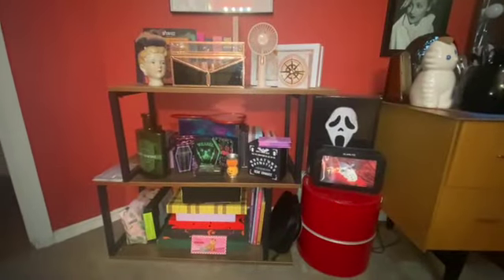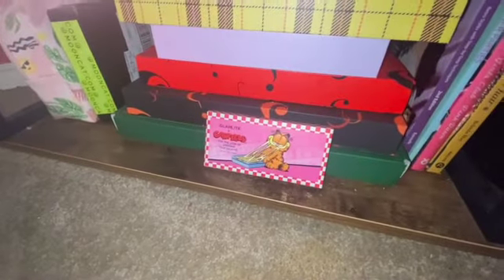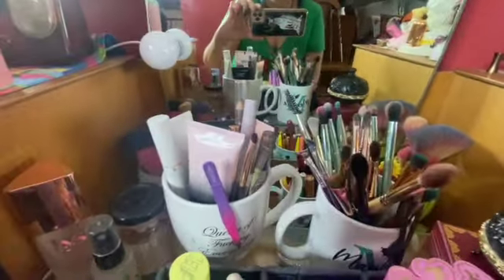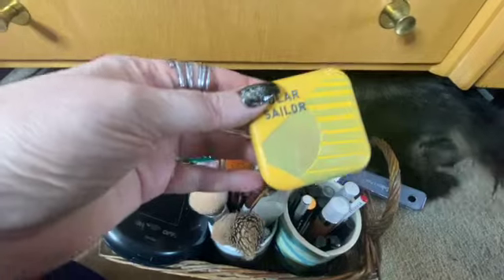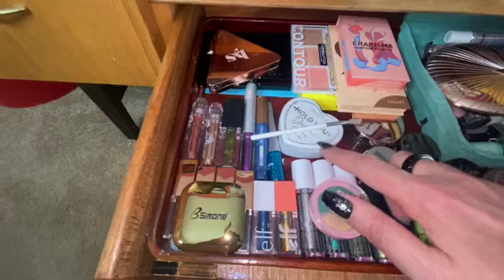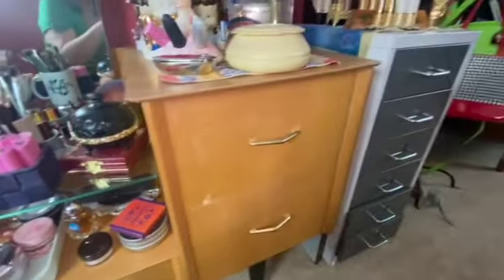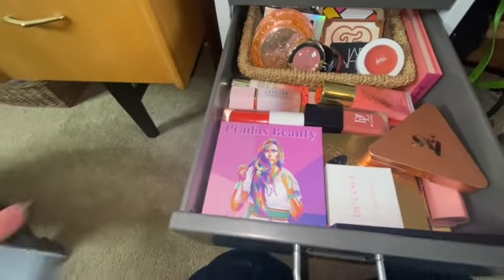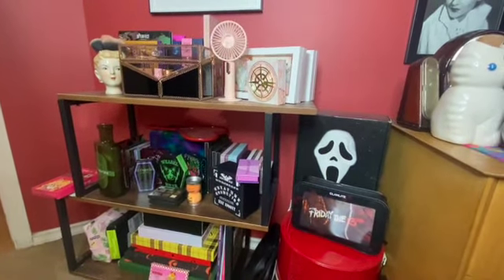How I store my makeup! How it's stored and laid out for my daily use too!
If you've been curious about how I store my make up well now you know!

Love ya!